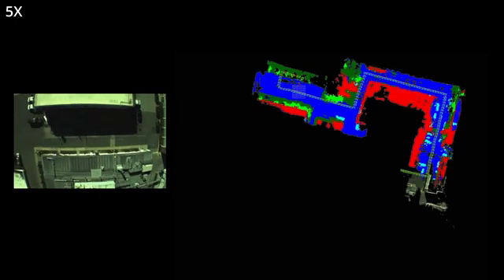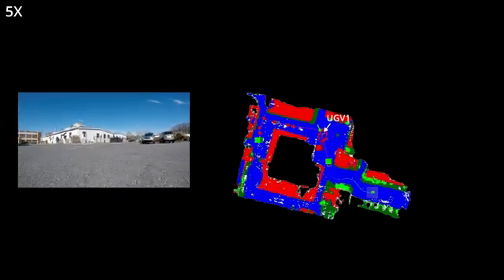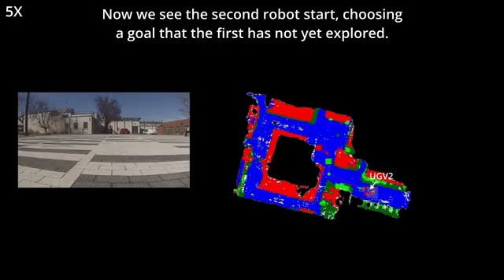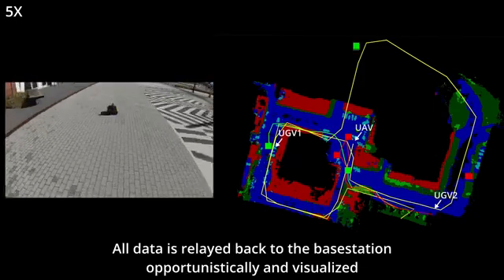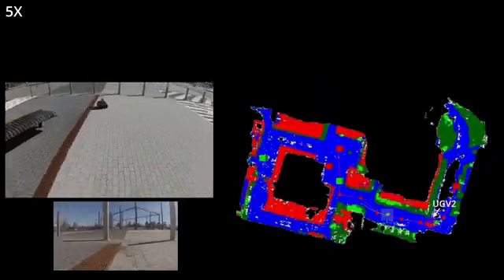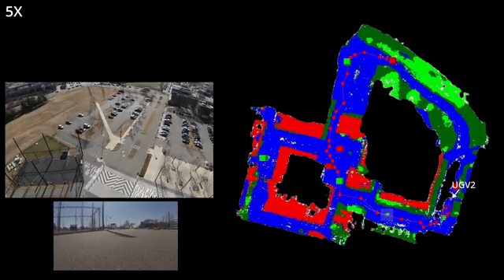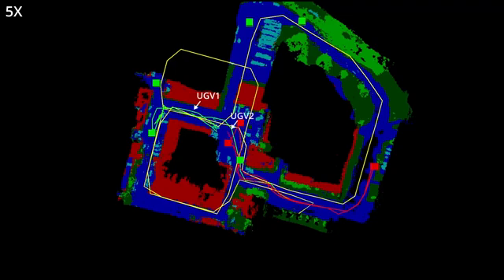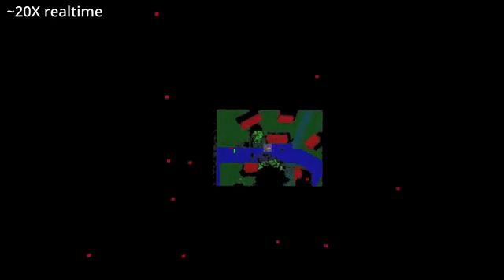Stronger Together: Air-Ground Robotic Collaboration Using Semantics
In this work, we present an end-to-end heterogeneous multi-robot system framework where ground robots are able to localize, plan, and navigate in a semantic map created in real time by a high-altitude quadrotor. The ground robots choose and deconflict their targets independently, without any external intervention. Moreover, they perform cross-view localization by matching their local maps with the overhead map using semantics. The communication backbone is opportunistic and distributed, allowing the entire system to operate with no external infrastructure aside from GPS for the quadrotor. We extensively tested our system by performing different missions on top of our framework over multiple experiments in different environments. Our ground robots travelled over 6 km autonomously with minimal intervention in the real world and over 96 km in simulation without interventions.

Paper: Accepted to IEEE RA-L and for presentation at IROS 2022